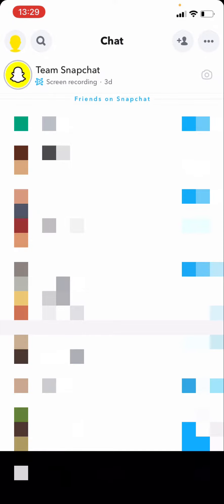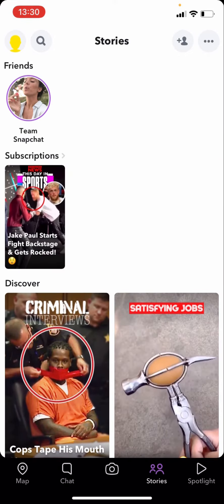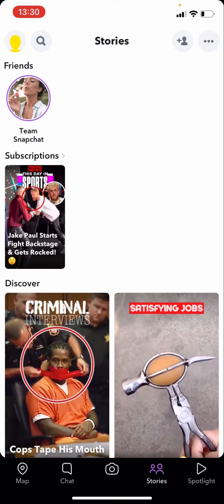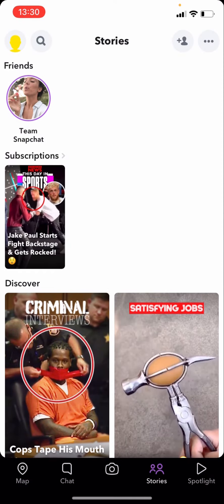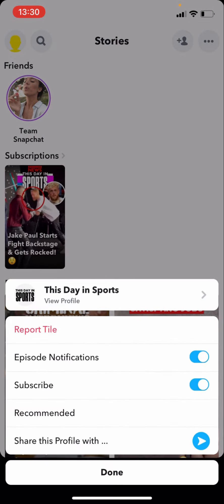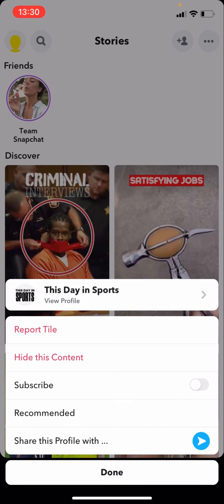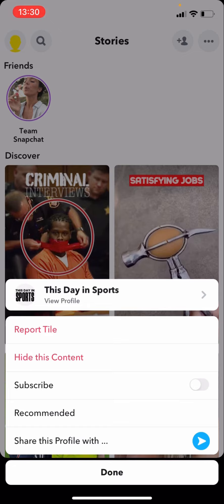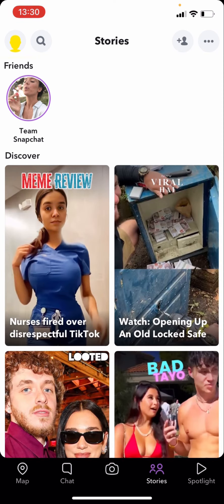How to Unsubscribe to someone on Snapchat